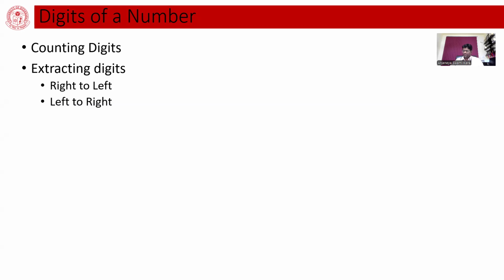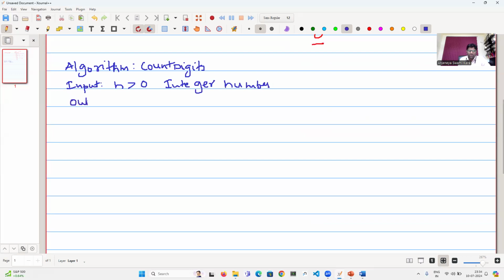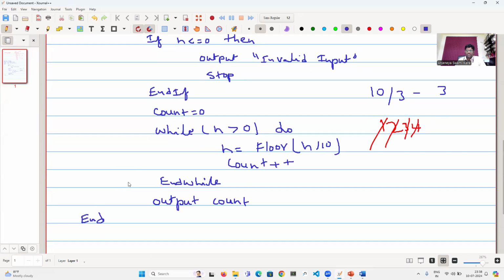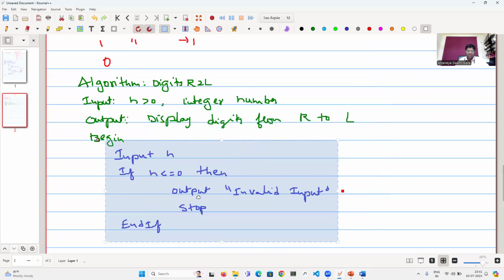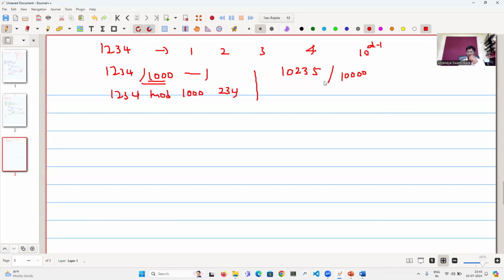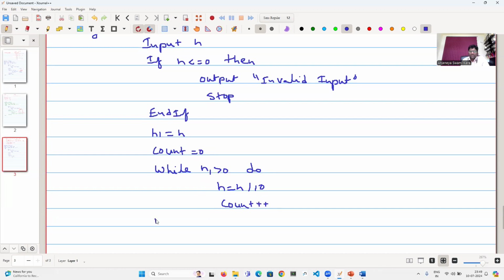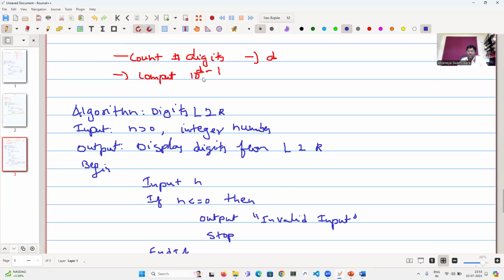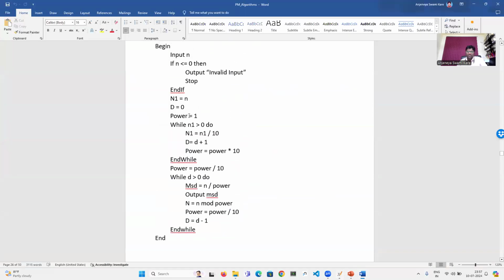Lecture-13: Extracting and Counting Digits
In this lecture, we discuss algorithms to extracts digits of an integer number and count the number of digits of the number.